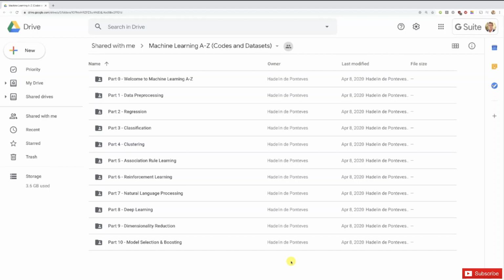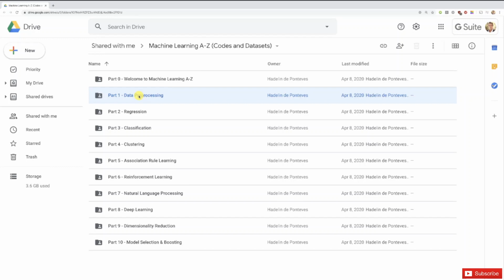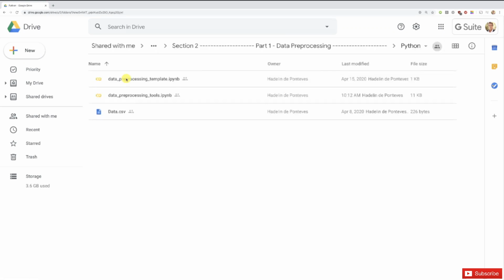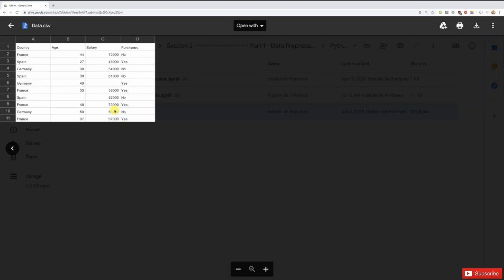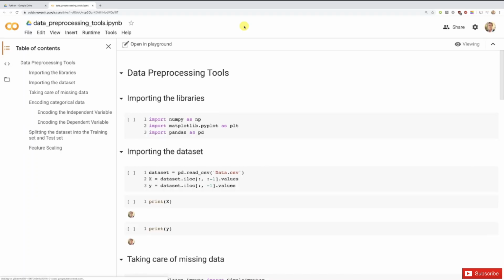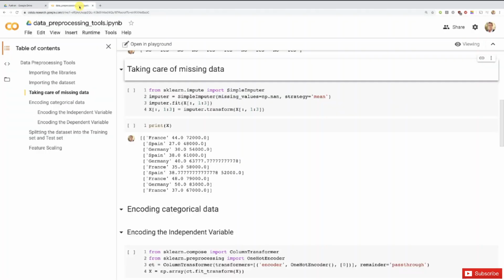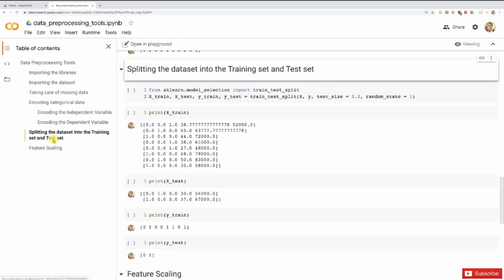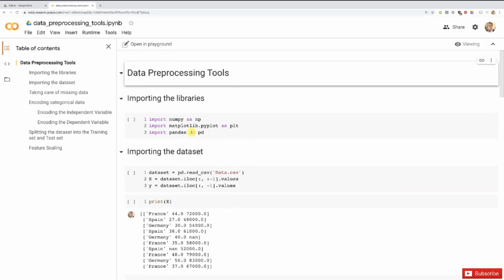Learn Machine Learning | Data Preprocessing in Python - Step 1 | Getting Started